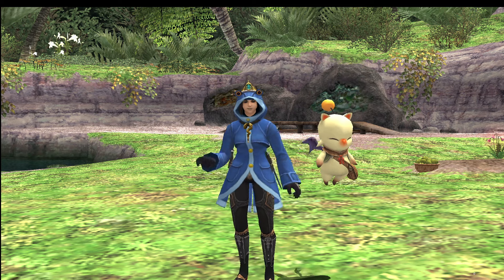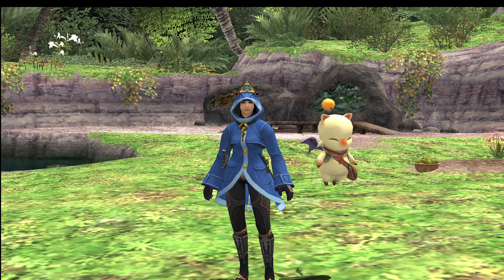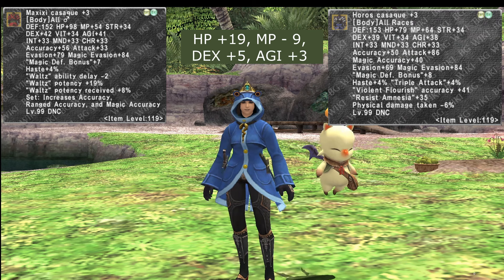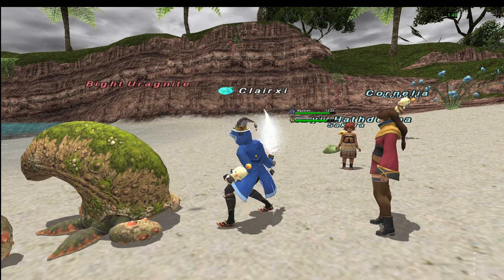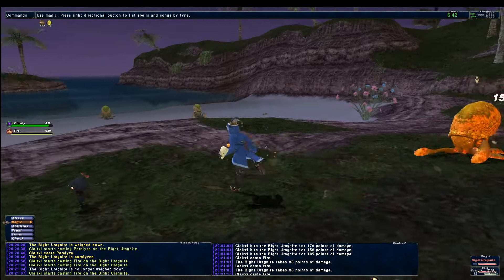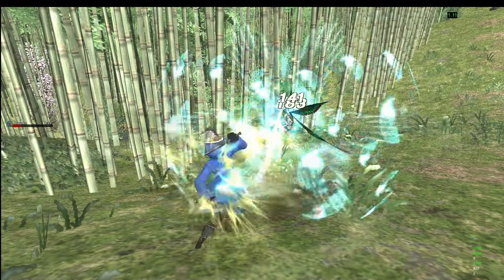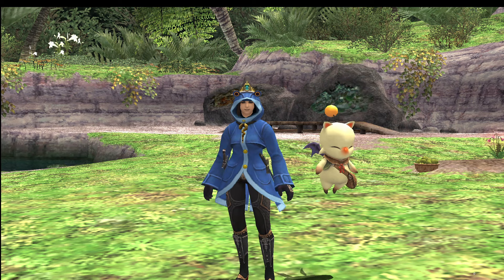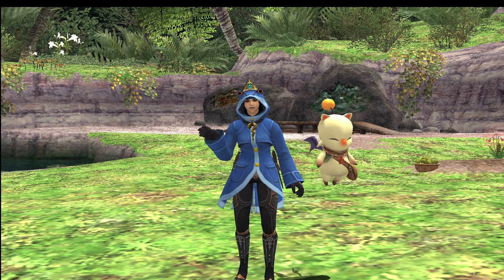Equipment Breakdown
Hello everybody! This video helps breakdown the extremely large equipment description into easy to find way to help new/returning players. This will hopefully will allow you to review the newer equipment with a better understanding against what you currently have.

It also has an explanation for some of the stats when reviewing your equipment as well. We will be coming out with more breakdowns later on.